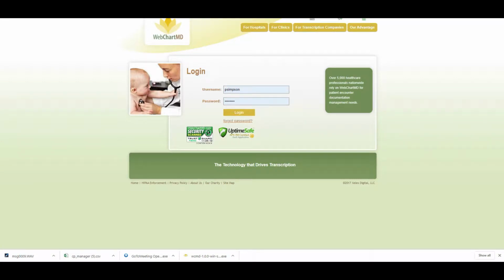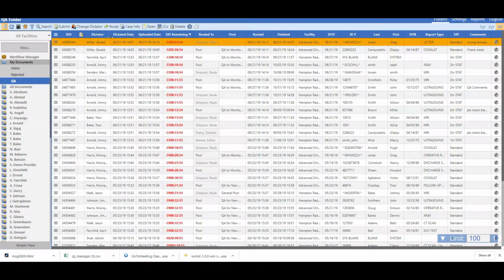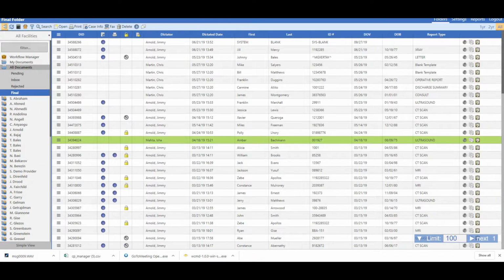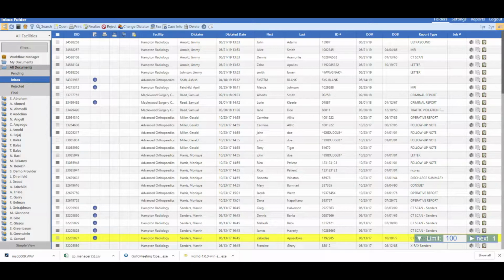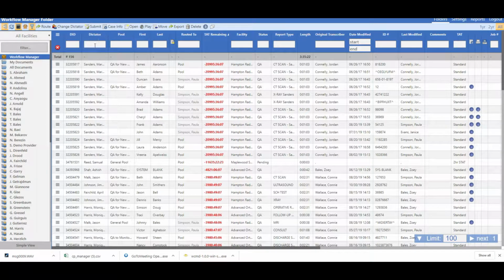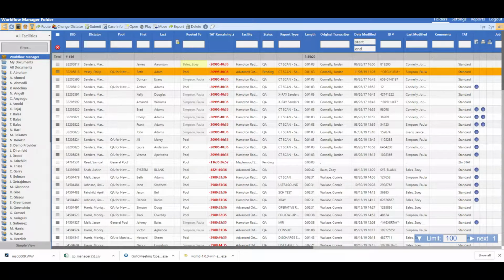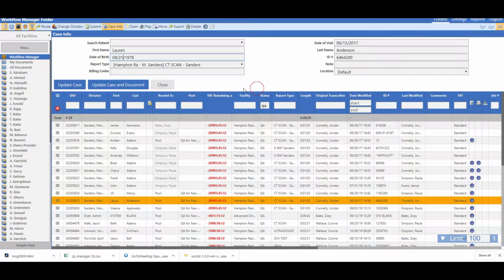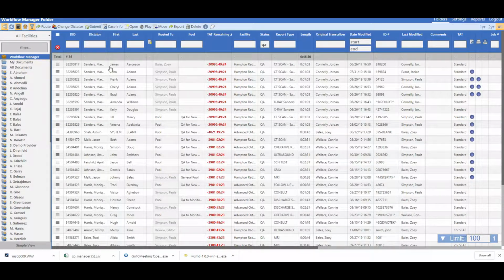WFM QA workflow